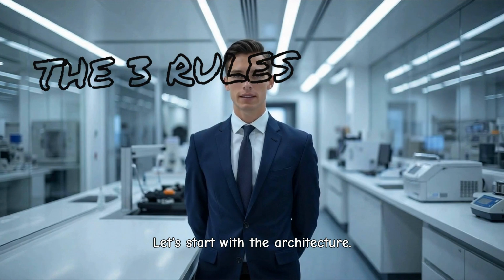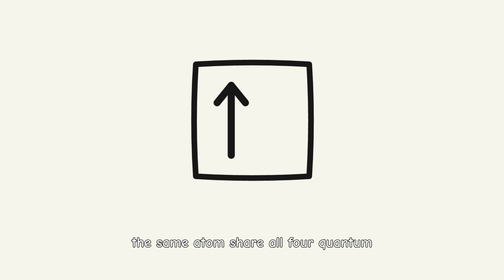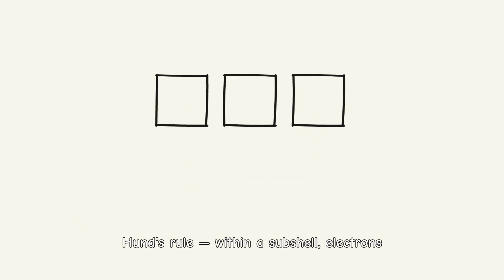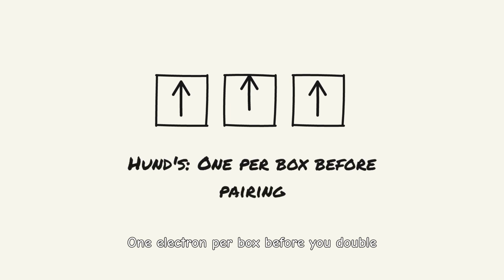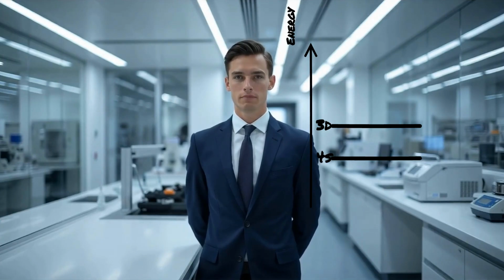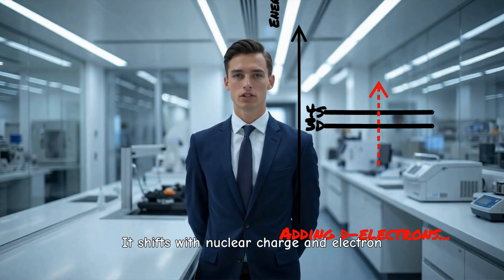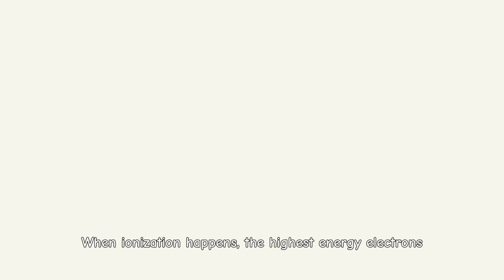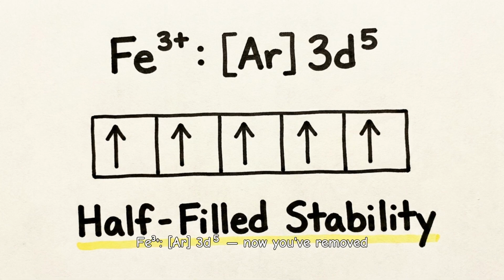Introducing our AP Chemistry Unit 1 Masterclass with Dr. Coulomb. ⚛️⚡️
POV: You thought Fe²⁺ was an easy point until Dr. Coulomb looked at your work and called it "Modern Art." 💀

Removing electrons from the 3d subshell first? That’s exactly how you get a 2 on the exam. ❌ Dr. Coulomb is here to explain why the 4s orbital is the ultimate betrayal in transition metal ions.

Mechanism first, rules second. If you don't understand Z-eff (Effective Nuclear Charge), you don't understand the periodic table. Period. 📉

GET THE FULL TEA:
The complete lecture text, orbital diagrams, and the exact practice problems that mimic the AP exam are now live on inheroedu.com. Don't just watch—actually solve it before Dr. Coulomb loses his patience (and his job). 💻🔥

VOTE NOW: Is he saving your GPA or just scaring you?
✅ - SAVING (I’m going to the site now)
❌ - SCARING (But I need that 5)